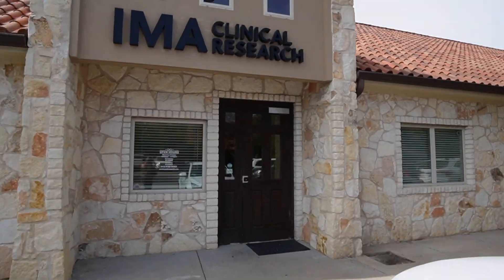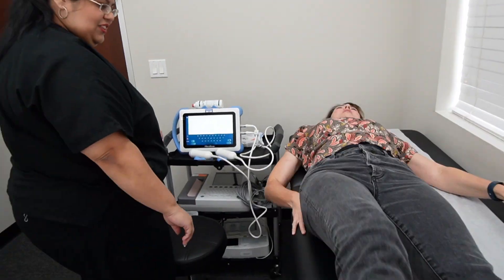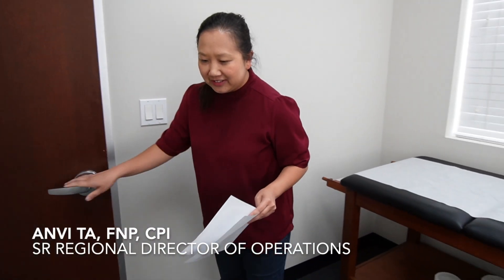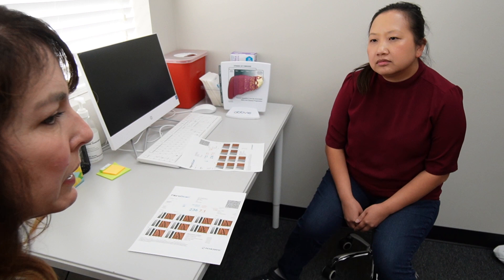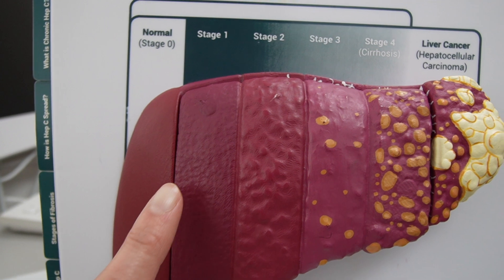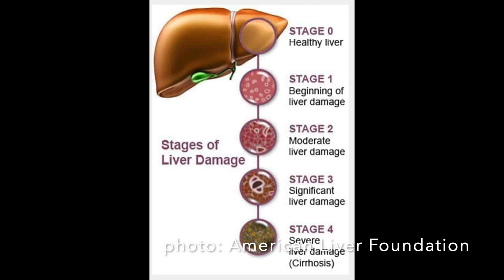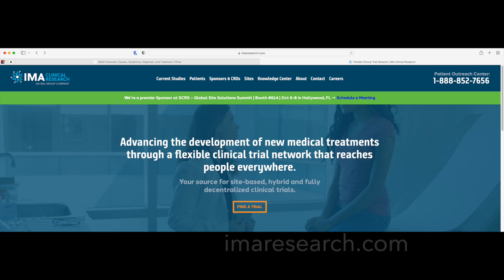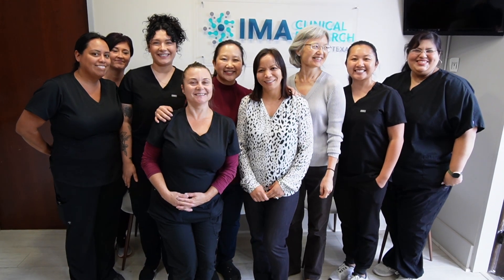Watch this BEFORE You Get a Fibroscan (Liver Scan)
Dr. Christy explains the benefit of elastography (Fibroscan) and how to get a FREE one in Austin.